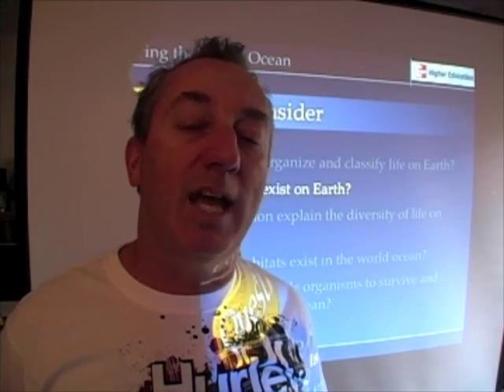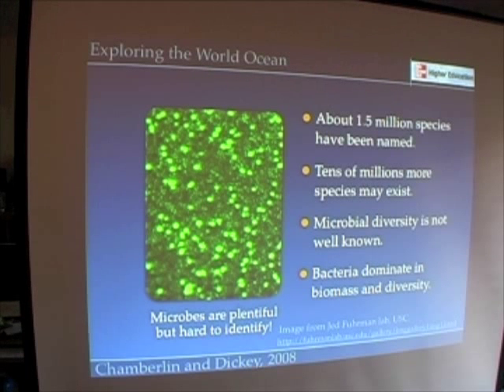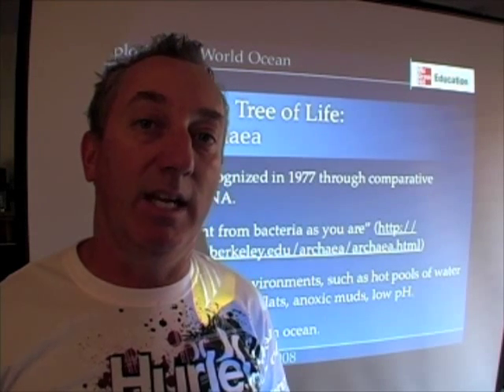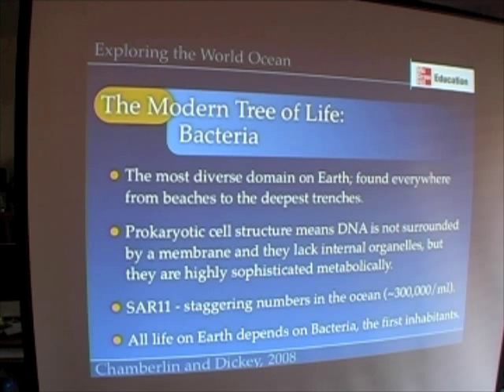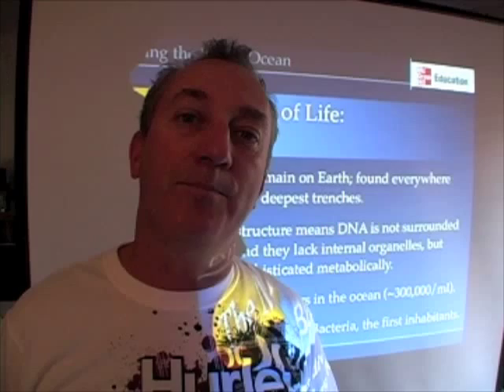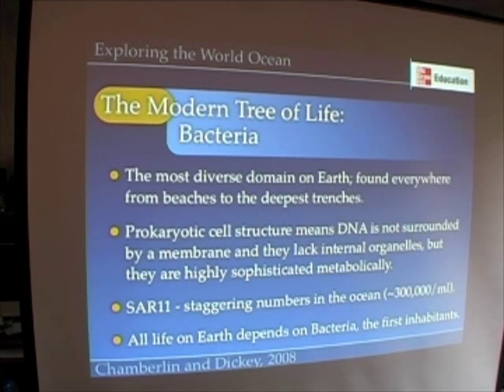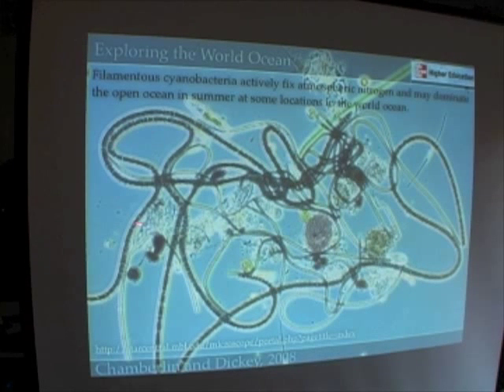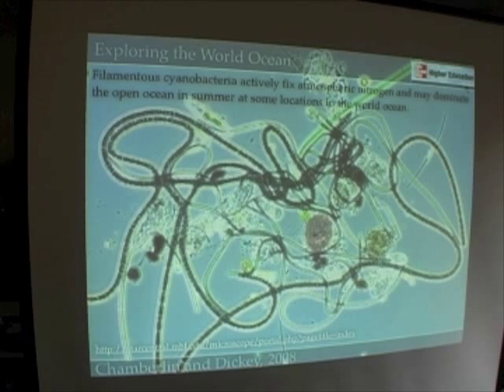Ocean Life - Archaea & Bacteria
In this segment, we explore representatives of the Archaea and the all-so-important Bacteria in the world ocean.